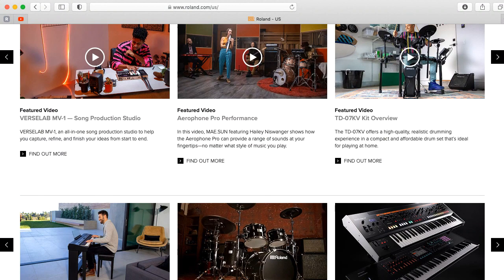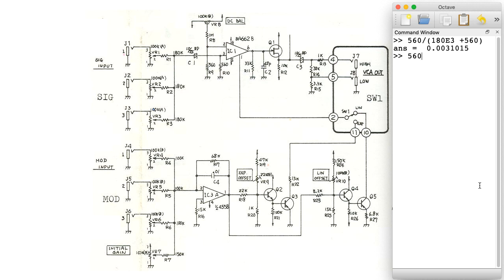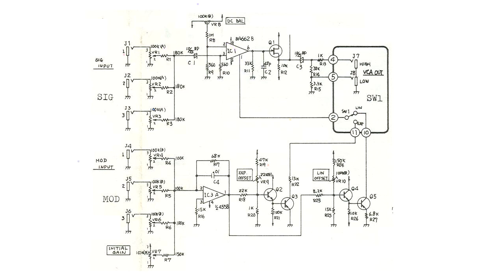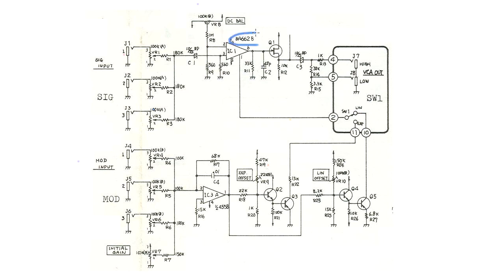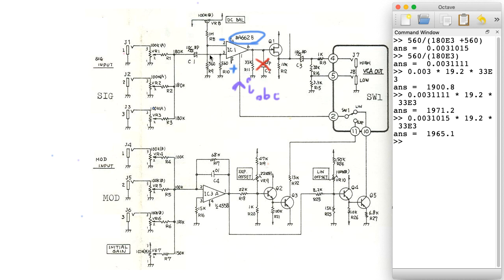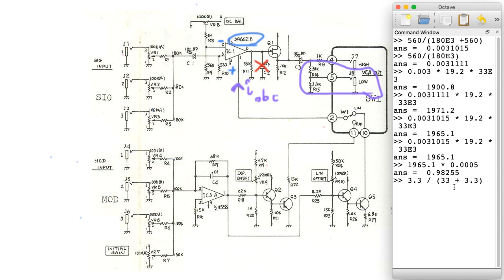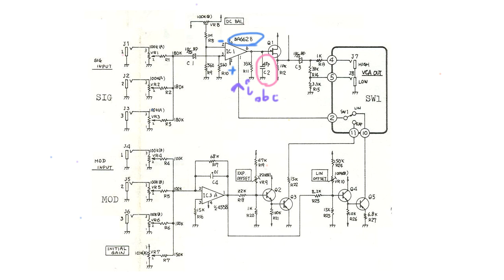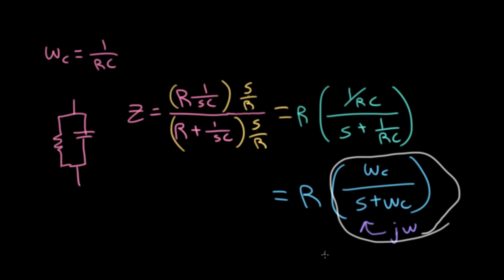ECE4450 L6: Roland 130 VCA Analysis (Analog Circuits for Music Synthesis, Georgia Tech course)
I recorded this during the Spring 2021 offering of ECE4450: Analog Circuits for Music Synthesis, but this material will likely be appropriate for future offerings as well. This lecture depends on material covered in my lecture titled Voltage Controlled Amplifiers: Operational Transconductance Amps: